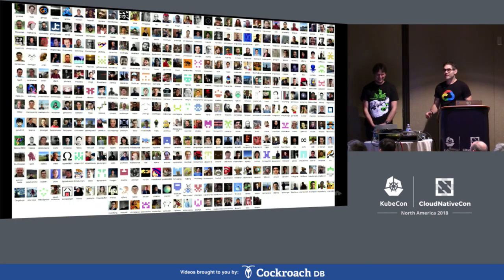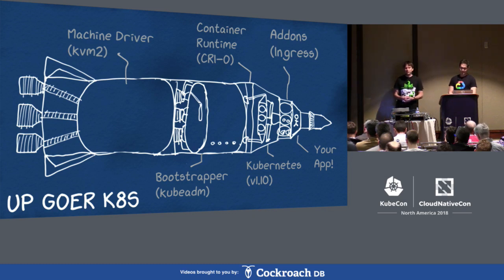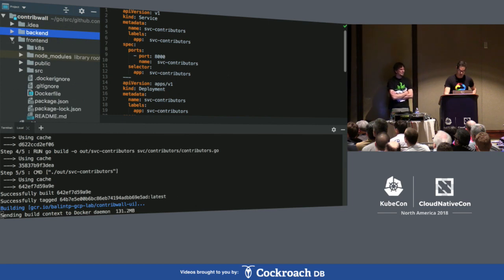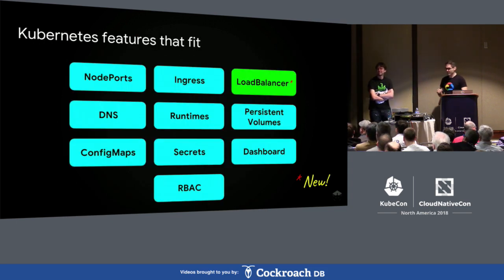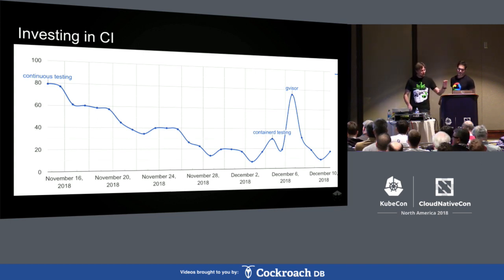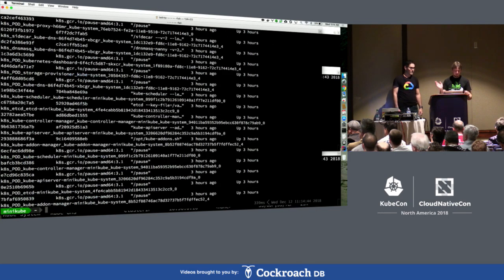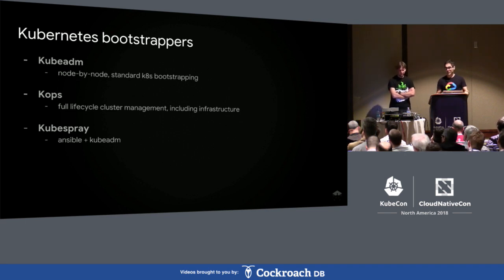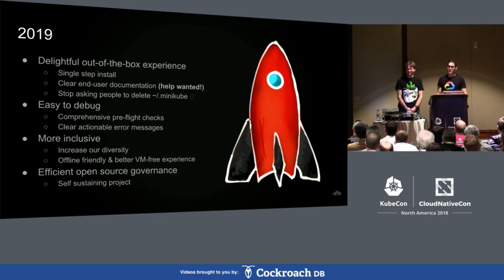Intro: Minikube - Thomas Strömberg & Bálint Pató, Google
If you want to develop applications for kubernetes and try them out locally first, minikube is going to be your best bet. Come and explore the functionality of minikube via an introductory session from minikube maintainers from Google. We will cover the basics of getting started with minikube, how the local environment compares to a full kubernetes cluster and what customizations you can do to bring the maximum out of your local experience.